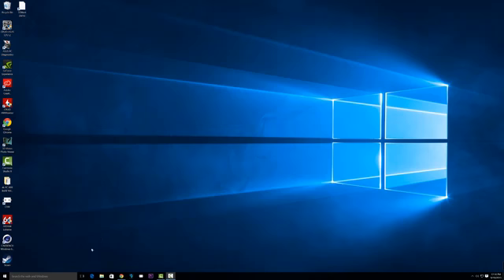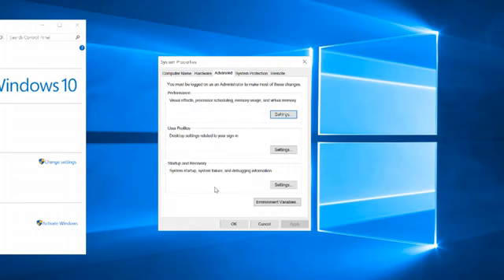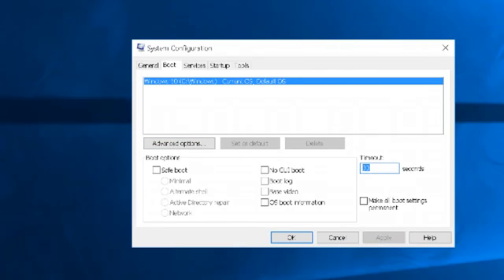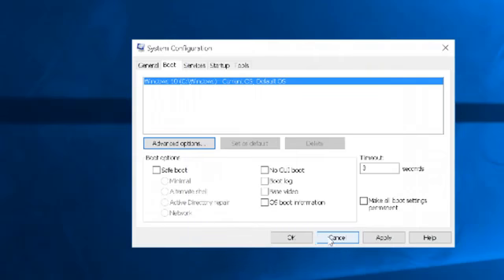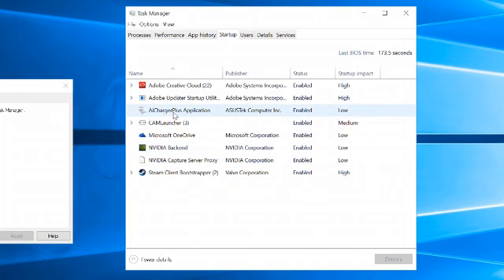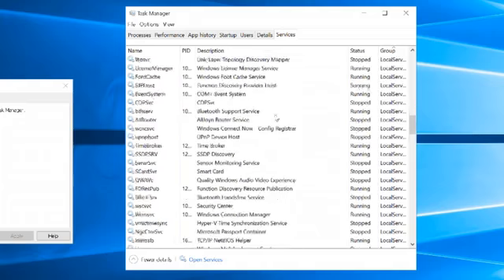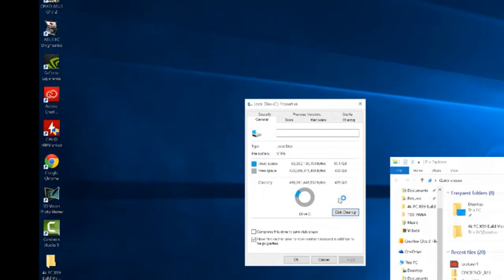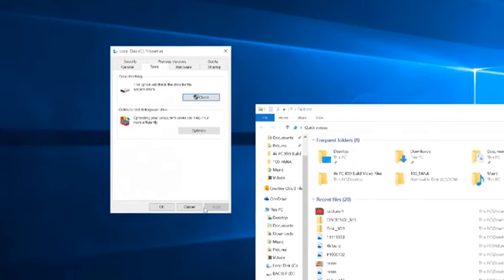How to Speed up Windows 10 Free and Easy 2